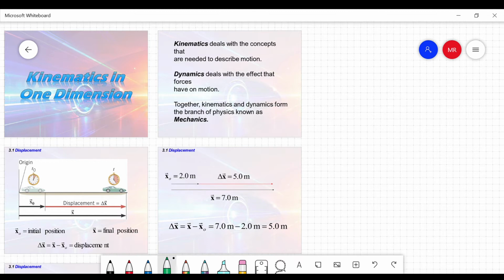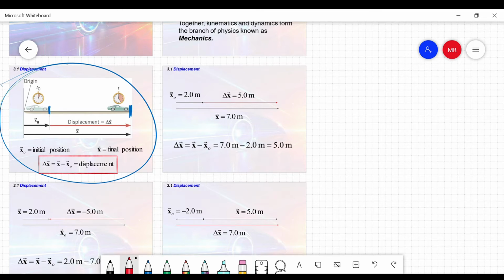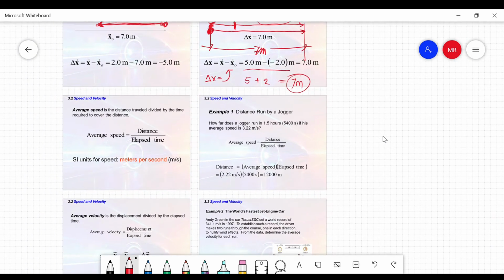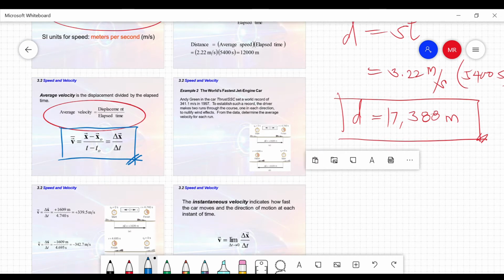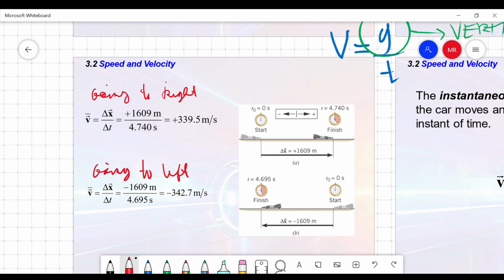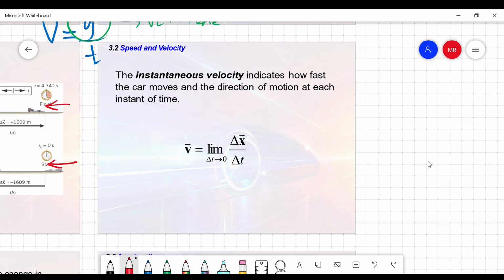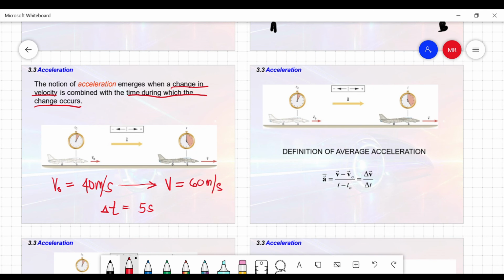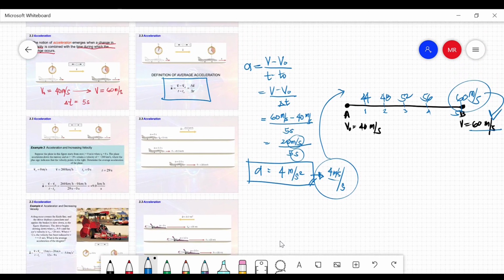Kinematics in One Dimension - Discussion